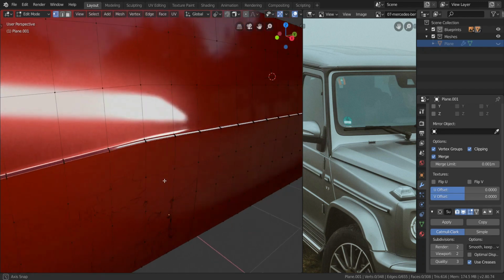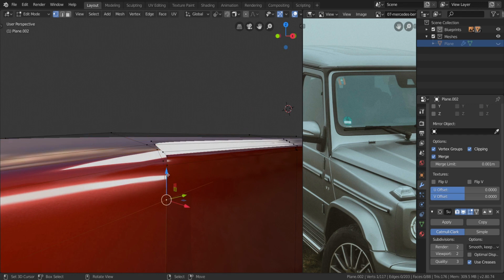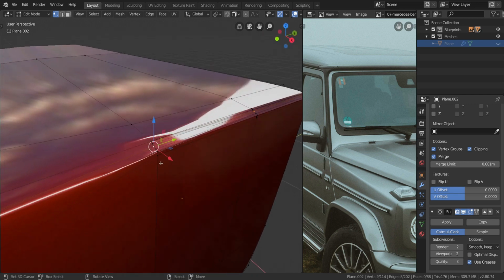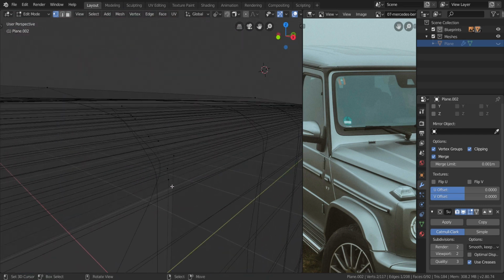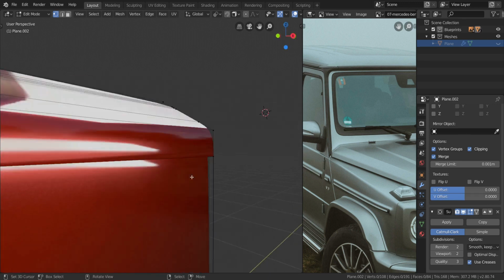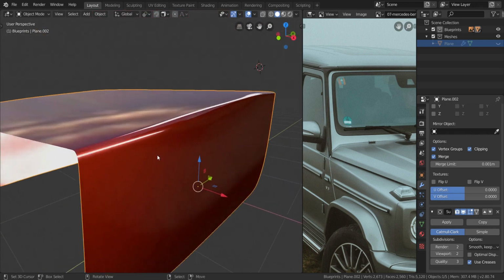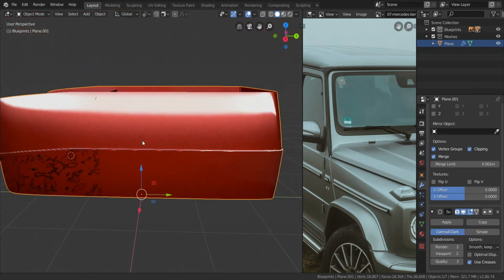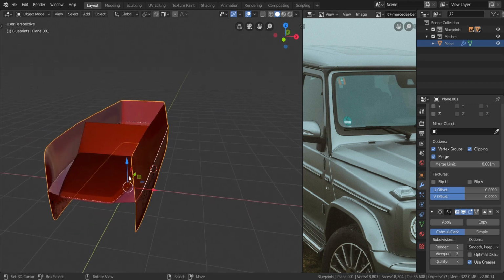Blender 2.8 Car Modeling Turtorial - Part 6 (Finishing Front Fenders Shrinkwrap Guide)